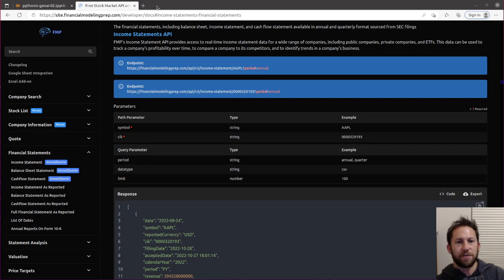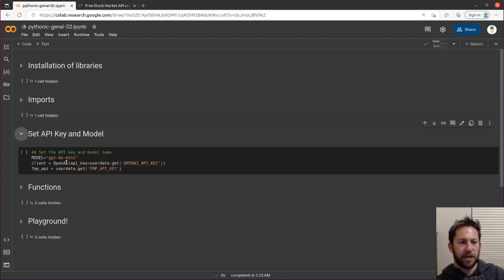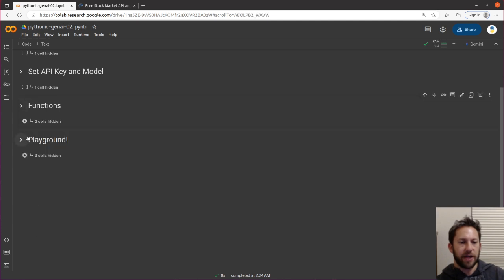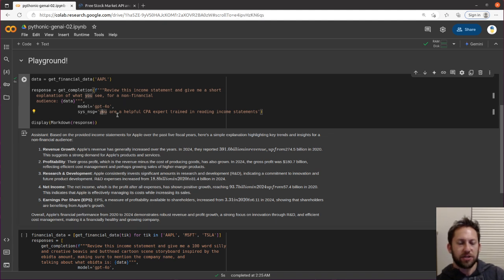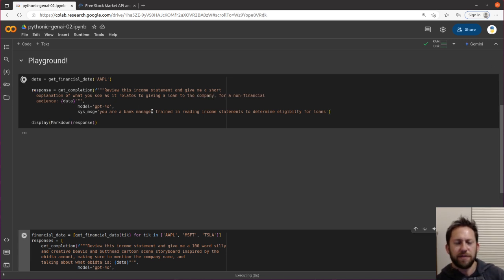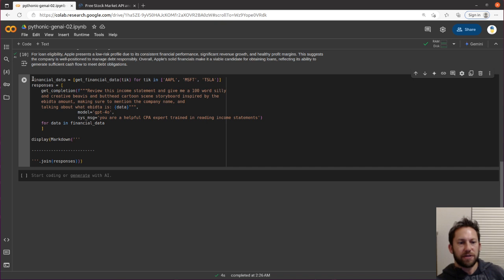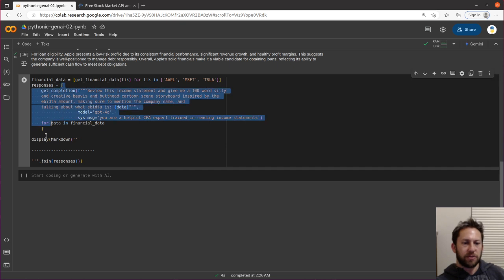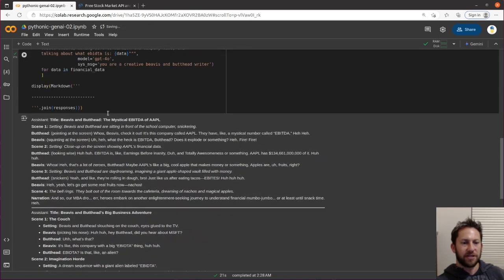[103] Python OpenAI Tutorial - analyze income statements with Beavis and Butthead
Unlock the power of Python and AI in this hands-on tutorial where finance meets creativity! In this video, I demonstrate how to use a financial statement stock data API to fetch real income statement data and then feed it into the OpenAI API for a detailed, automated analysis. But that's just the beginning—watch as I add a humorous twist by transforming EBITDA numbers into a quirky Beavis and Butthead episode script!

What you'll learn:

How to integrate a financial data API with Python to extract income statement details.
Step-by-step instructions on using the OpenAI API for insightful financial analysis.
A fun, creative example that turns raw financial data into a pop culture-inspired script.
Techniques to automate processing for multiple datasets simultaneously, saving you time and effort.
Whether you're a finance buff, a coding enthusiast, or just looking to see how AI can add a creative spark to data analysis, this tutorial is packed with practical tips and entertaining examples. Dive in to explore the intersection of technology, finance, and creativity!